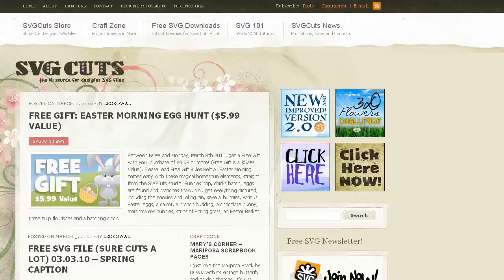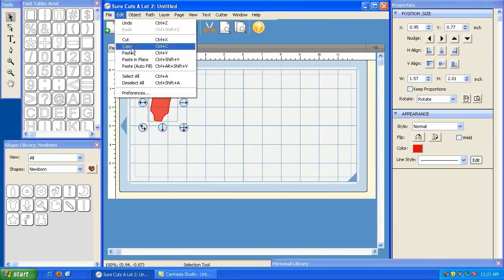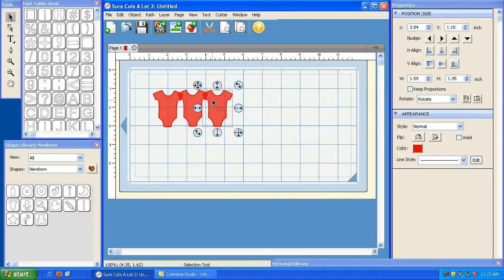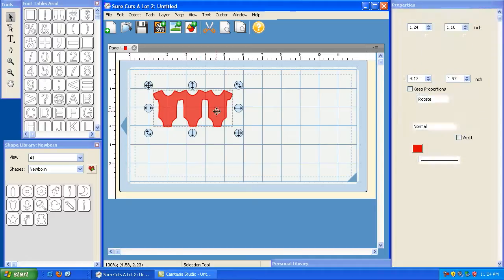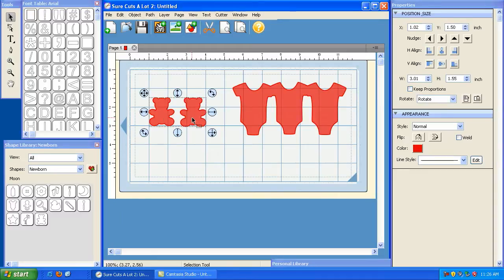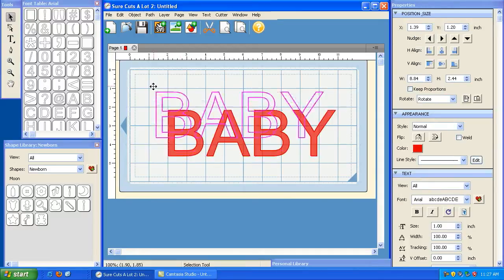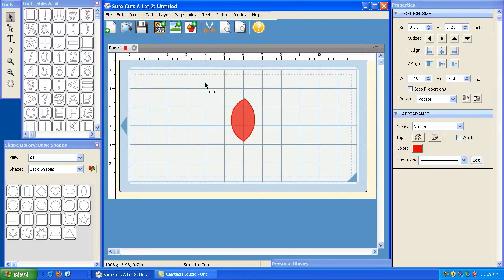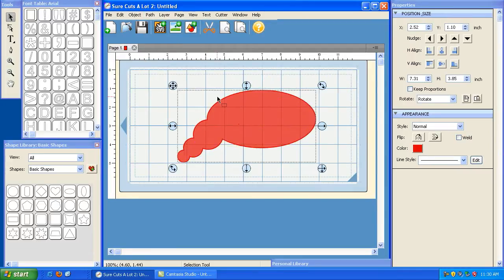Sure Cuts A Lot 2 - Path Menu - Official Video Tutorial - Part 1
Learn all about the Path menu in Sure Cuts a Lot 2. Join Leo with SVGCuts.com as he demonstrates the different options in the Path Menu!